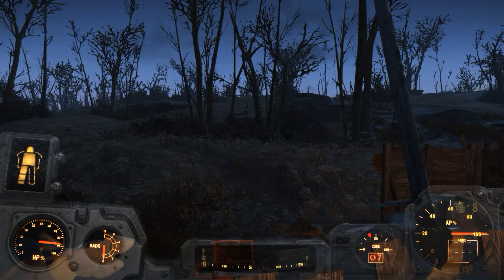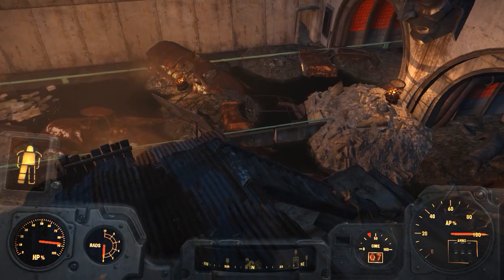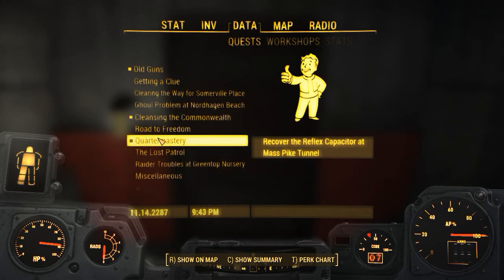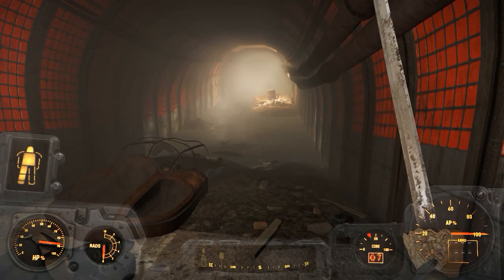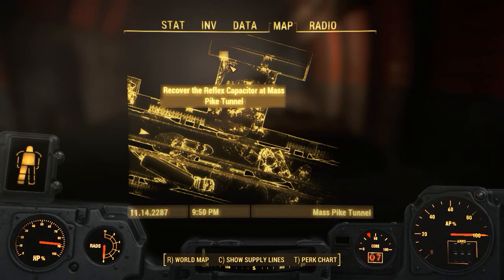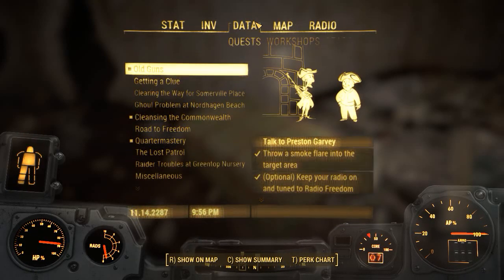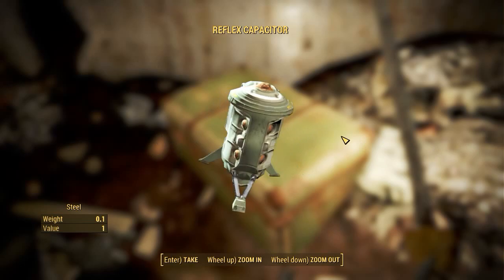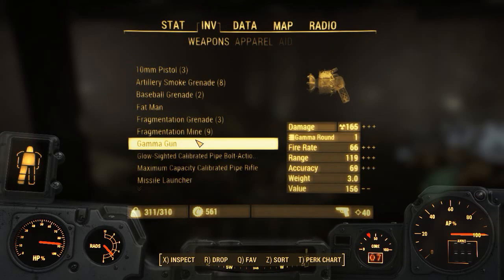How to Find Reflex Capacitor at ANY Location. Fallout 4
Fallout 4 How to Find Reflex Capacitor at ANY Location

How to get Reflex Capacitor Fallout 4 at Super Duper Mart -